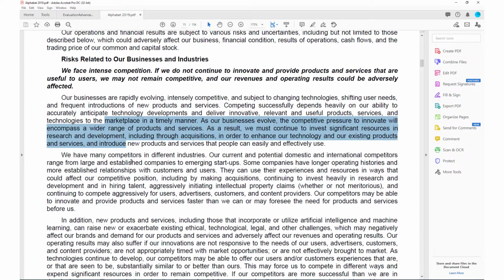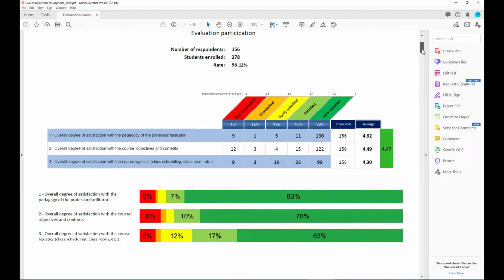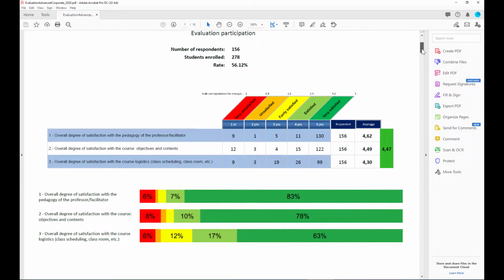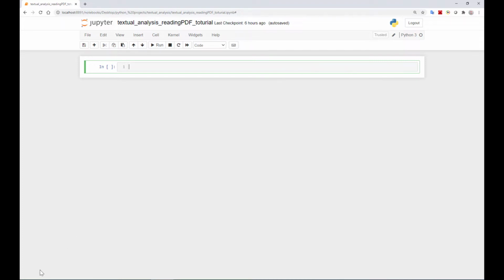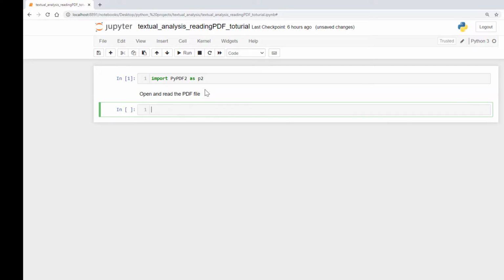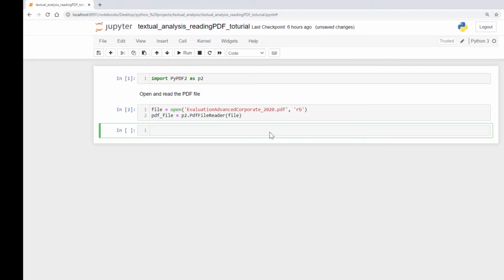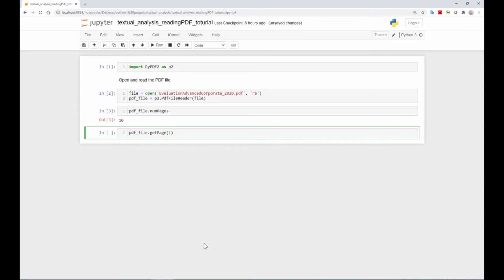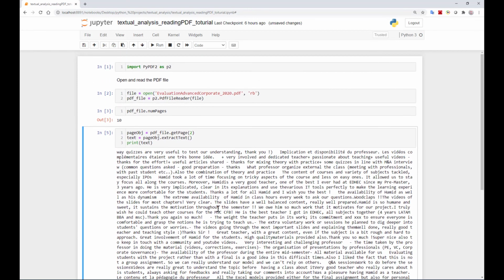Textual Analysis (Part 1): Intro and extracting text from a PDF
This video starts with an introduction of textual analysis and some of its applications in general and in finance in particular. We then start to read a PDF file that includes some comments and text in Python. We finally learn how to extract text from each page in the PDF file in Python.